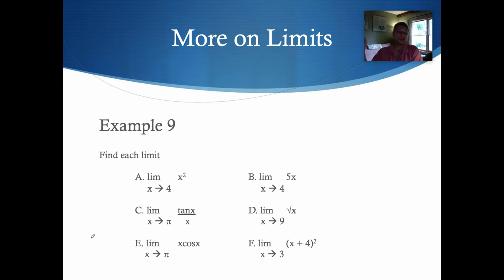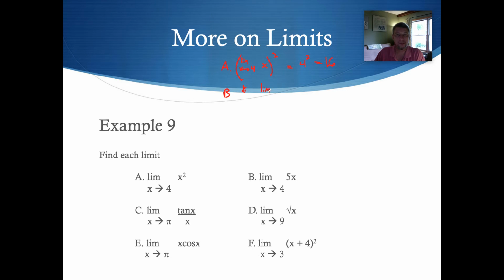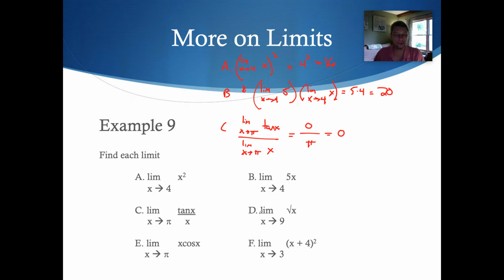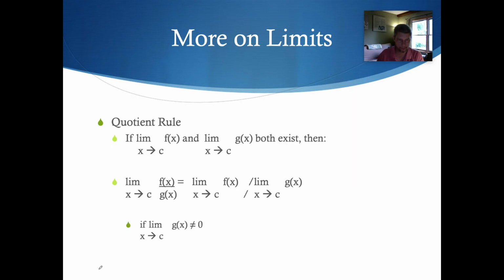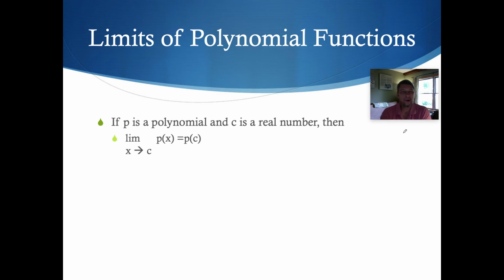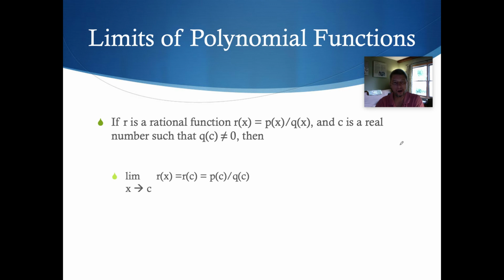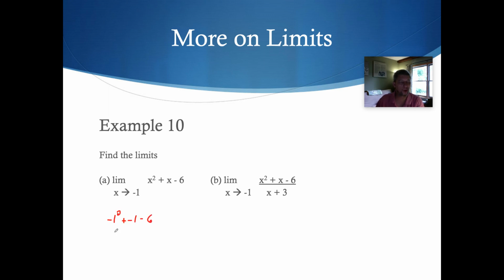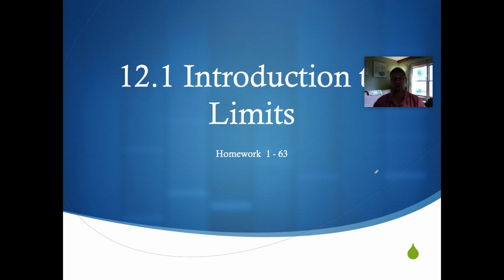Precalculus Introduction to Limits C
Calculations using the rules for limits